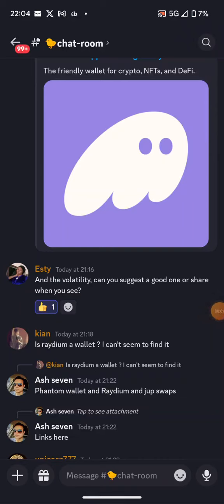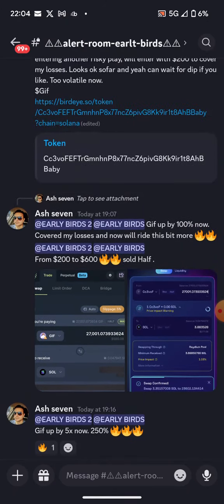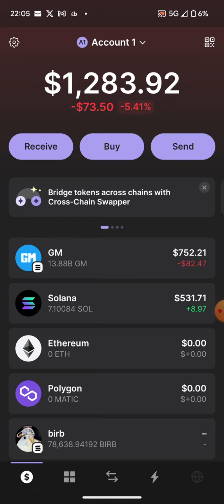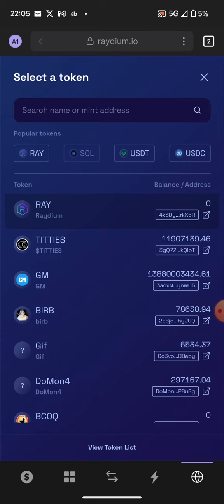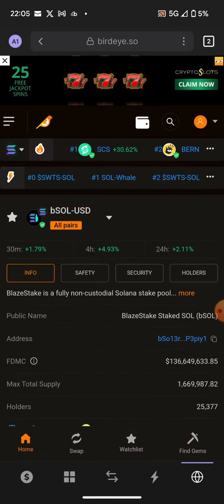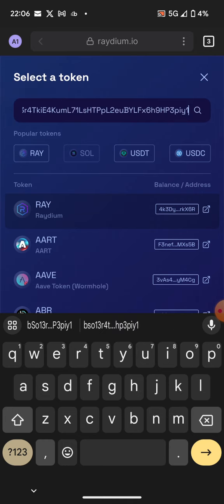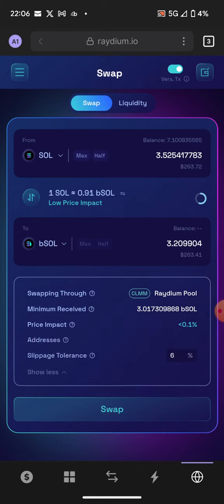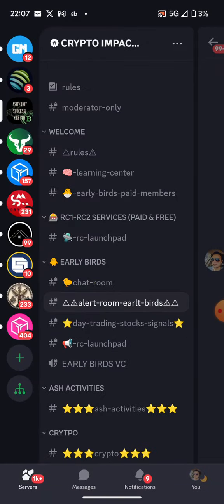HOW TO BUY SOLANA MEME TOKENS? $JUP $RAY $PHANTOM $BONK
Step-by-step guide. Learn to buy and sell meme tokens using jup.ag, Raydium, and the Phantom wallet. From wallet setup to executing trades.

$JUP $RAY $PHANTOM $BONK